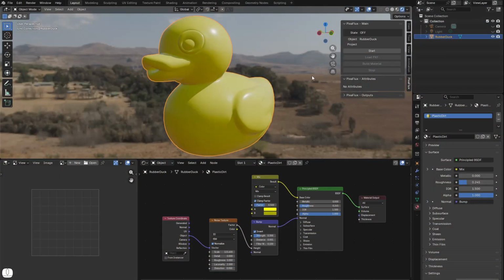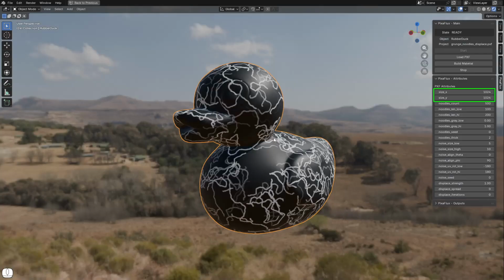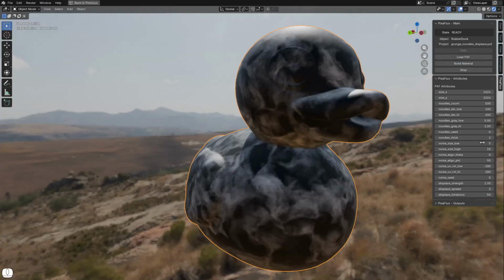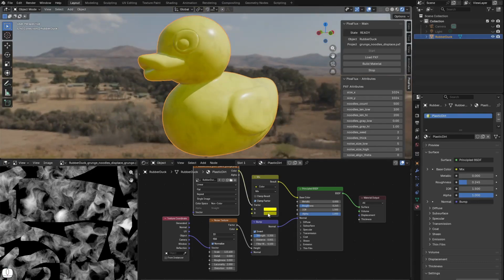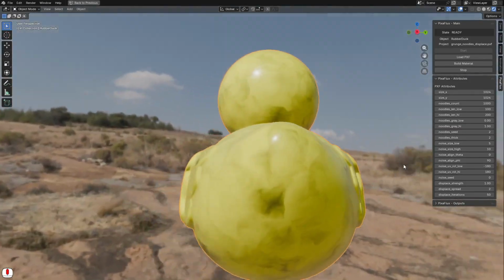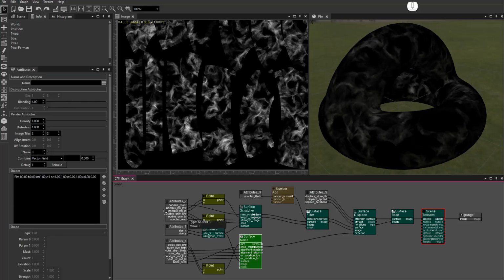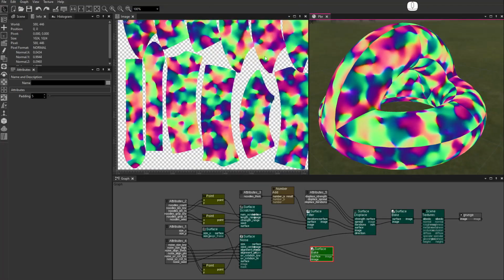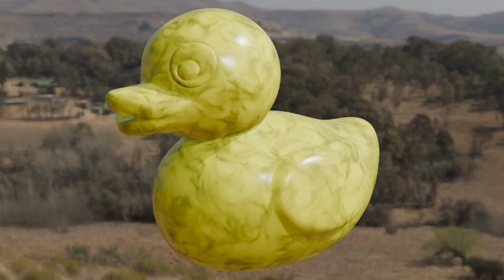Create a Seamless Grunge Texture in Blender Using the PixaFlux Add-On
In this video, I’ll show you how to use the PixaFlux Add-On to create this grunge procedural surface texture in Blender.

This texture is continuous and completely seamless across the surface of the object.

If you’re new to the PixaFlux add-on, I recommend watching the introduction video linked in the description.

In the PixaFlux add-on panel, start the Process.

Then load the sample project Grunge Noodles Displace dot pxf.

First, set the displacement attributes to zero.

And click Build Material.

PixaFlux generates a new texture

And the add-on applies it to the object in a new shader network.

You can control the scale of the texture using the size attributes.

Now connect the color texture to your material.

This grunge effect starts with a noodles texture made of curved strands of different sizes and intensities.

The noodles attributes let you control their number and thickness.

Then, a displace operation shifts these noodles across the surface.

This displacement uses a noise-based vector field to determine the direction of the distortion.

In some areas, the vectors point in completely different directions, creating sharp breaks and rough edges.

The displace spread attribute adds randomness to the displacement.

Higher values create a noisier, more chaotic look.

A value of 2 works well for this example.

Let’s increase the number of noodles to add more detail.

Copy the grunge texture to the plastic material.

Connect it.

Set the dirt color.

And increase the noodle count to intensify the effect.

Procedural Surface Textures generated by PixaFlux remain continuous and seamless across the entire mesh, no matter the topology.

Here’s the project inside PixaFlux.

The noodles are generated by a surface scratches node, which creates curved scratch-like lines.

A surface filter node adds thickness.

A surface displace node applies the displacement.

And the vector field comes from a surface noise node in vector field combine mode.

To visualize the vector field, I’ll add a surface bake node.

switch the debug shader to display.

And convert the vector field to RGB colors.

Each color represents a tangent vector on the surface.

If I make all vectors point upward,

The texture is displaced in that direction.

And you can clearly see how the distortion changes.

And that’s how you can use PixaFlux and the Blender add-on to create a continuous, seamless grunge texture for your 3D models.

PixaFlux is an advanced PBR Texture Composer. Improve your assets textures with the advance Node graph power of PixaFlux. PixaFlux supports Albedo-Metalness PBR workflow and Diffusse-Specular PBR workflow.